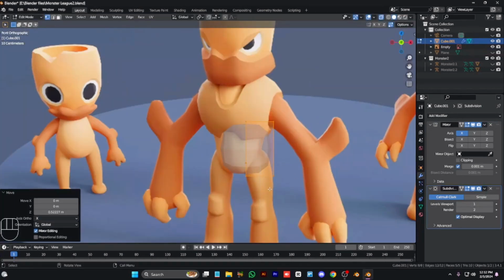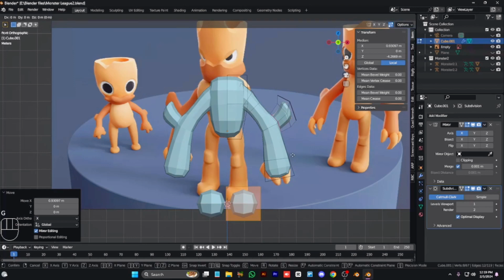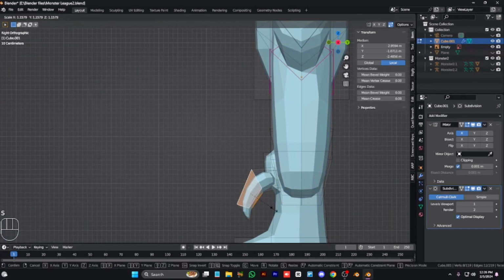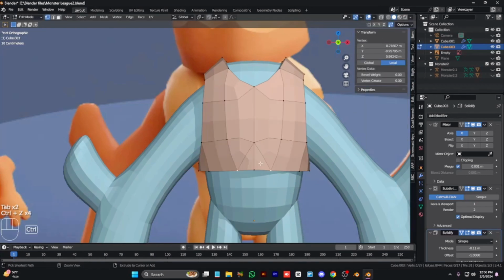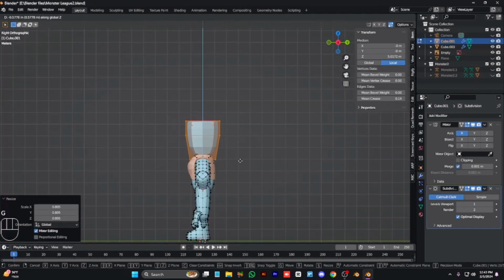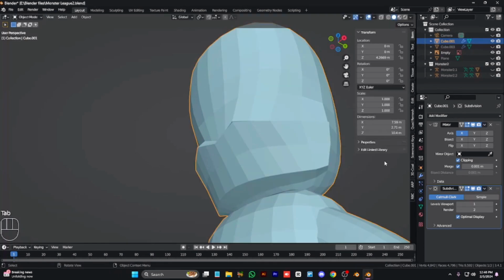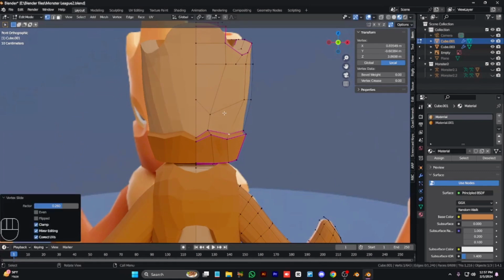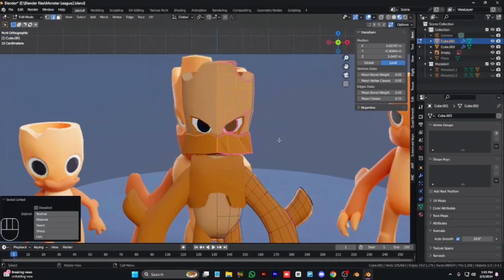Cute Monsters: Stylised Monster | blender3d | 3dmodeling | PART-06